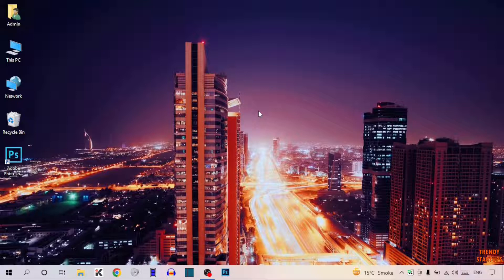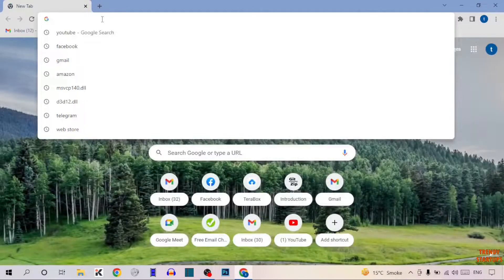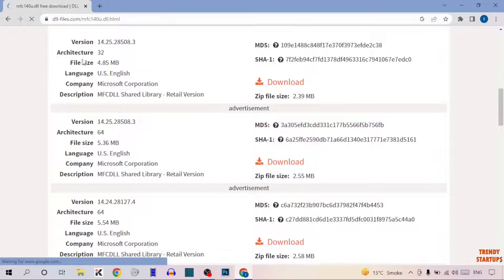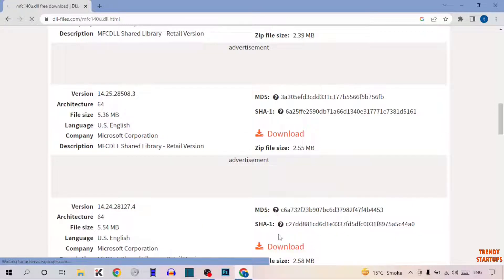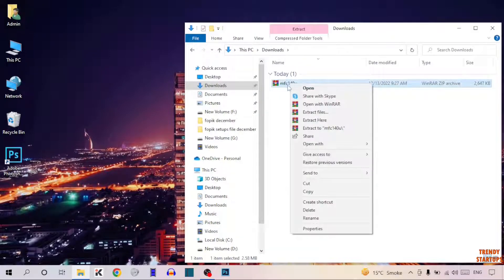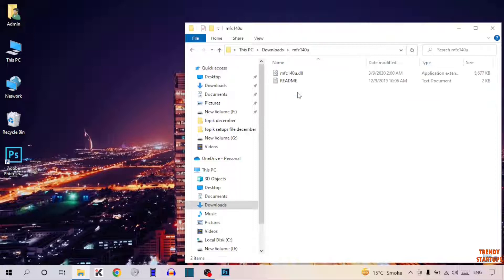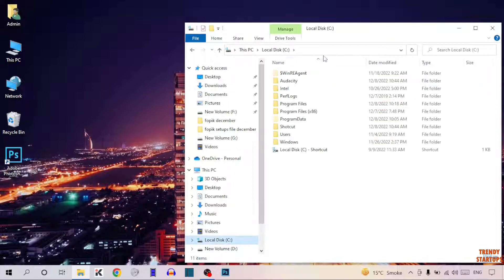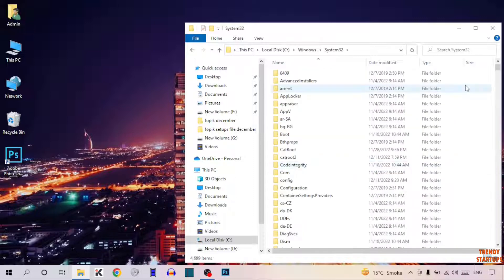✅ How to Fix MFC140U.dll Missing or Not Found Error in Windows 10/8/7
Solved - How to Fix MFC140U.dll Missing or Not Found Error in Windows 10/8/7.

Hi Guys, In this video I will show you How to Fix MFC140U.dll Missing or Not Found Error in Windows 10/8/7.

I hope, This video will help you. So keep watching this video to Fix MFC140U.dll Missing or Not Found Error in Windows and if you want more of these little tips and tricks, then please do subscribe to our channel and give a thumbs up.